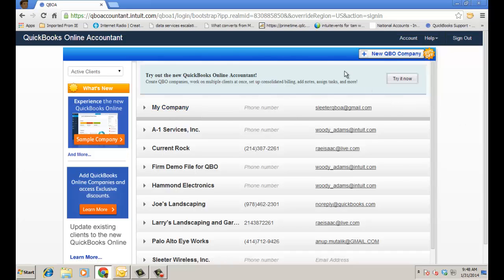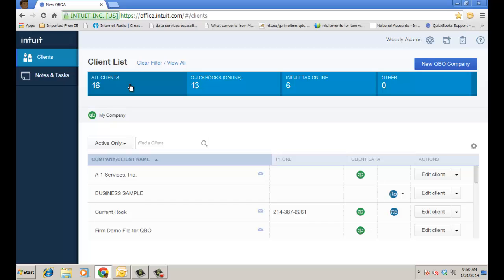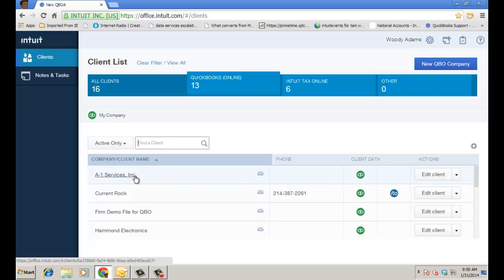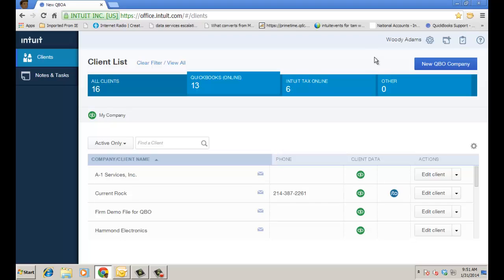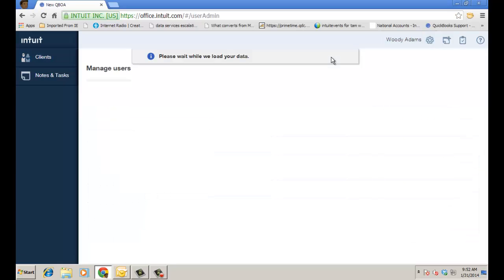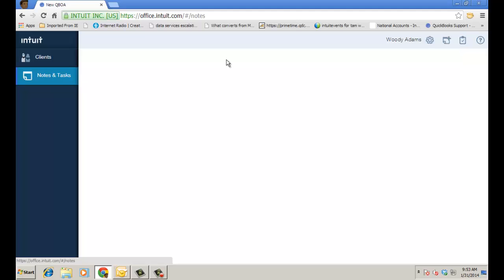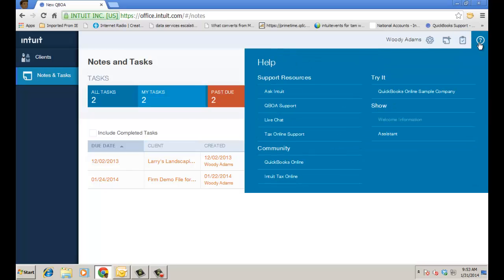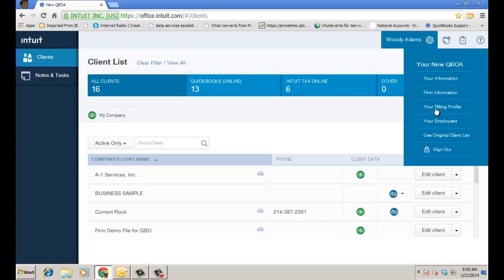Navigating the New QBOA